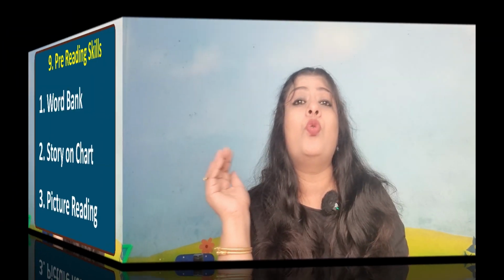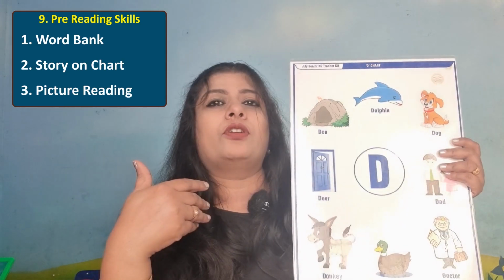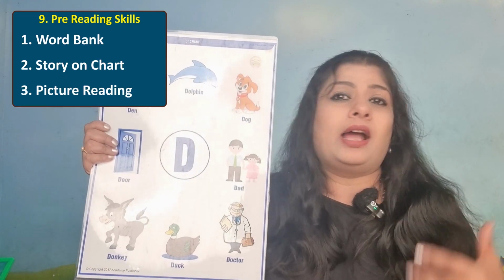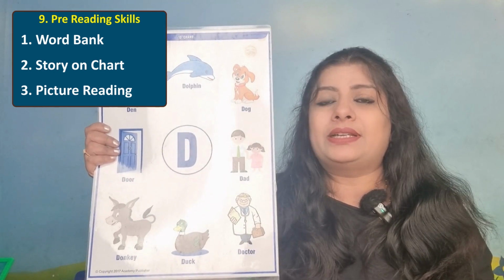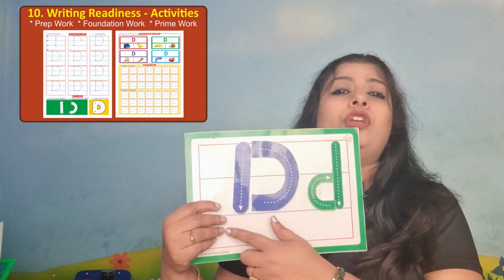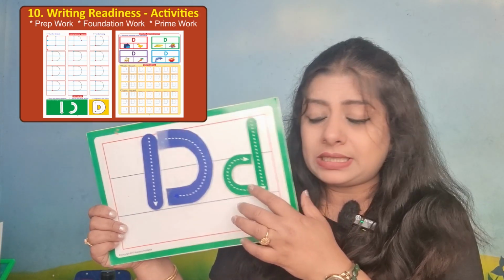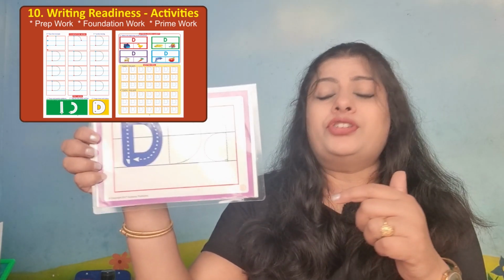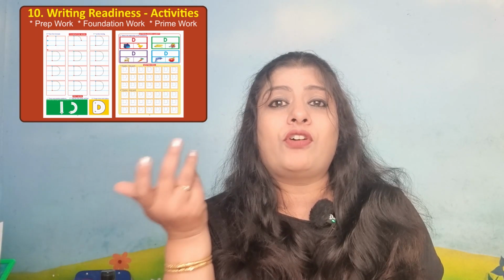✨✨Letter "d" for Junior kg Thematic Story & Demo Part - 2 ✨✨✨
00:00
Lowercase letter d pattern introduction
00:45
Bigbold letter d and train story
01:38
Explaining curve as a bomb analogy
02:26
Lowercase letter formation with clay
03:04
Story reading and vocabulary building
03:47
Creative activities using flash cards
04:29
Drawing support and writing readiness
05:12
Four line concept and pattern formation
05:53
Letter seating on line formats
06:33
Tracing letters and writing series
07:12
Stepwise writing teaching plan